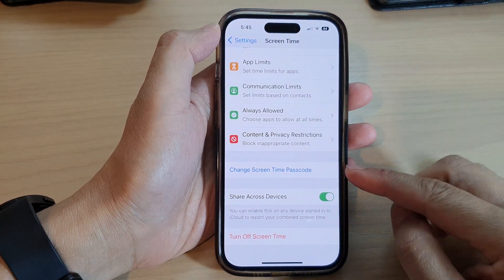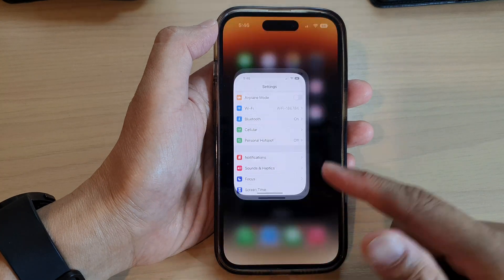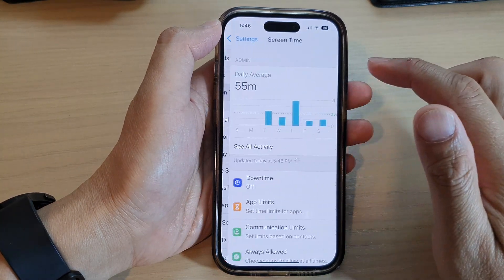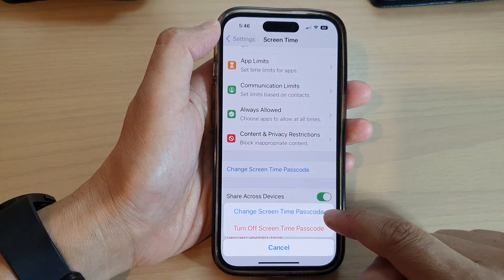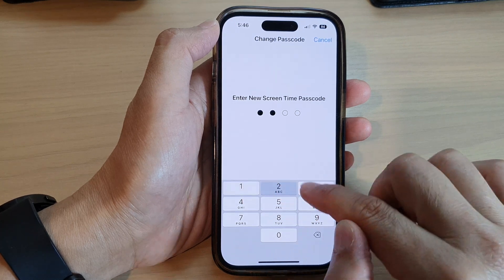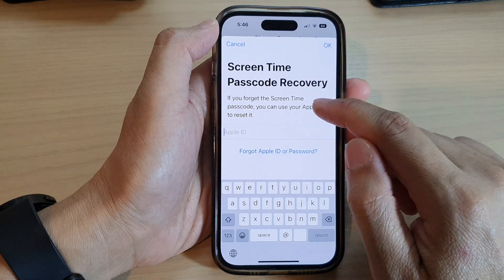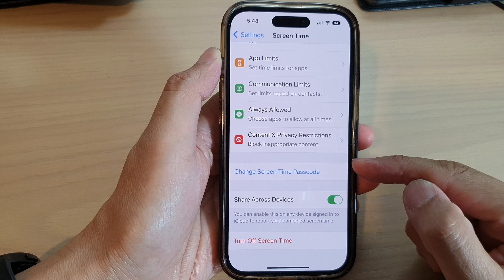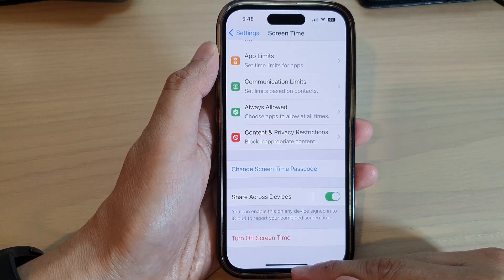iPhone 14/14 Pro Max: How to Change The Screen Time Passcode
Learn how you can change the screen time passcode on the iPhone 14/14 Pro/14 Pro Max/Plus.